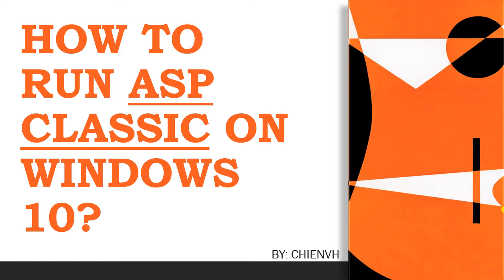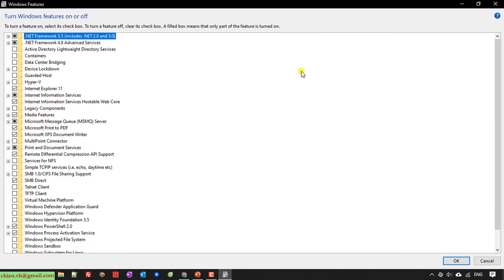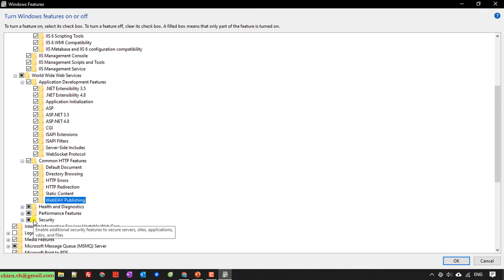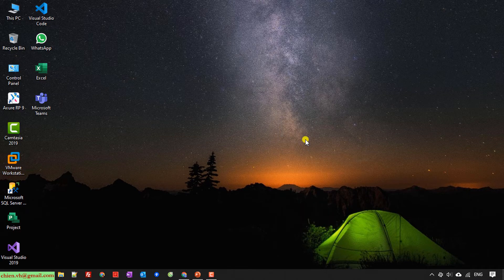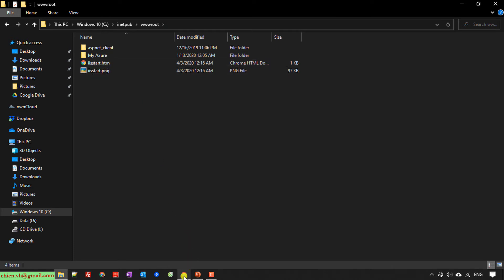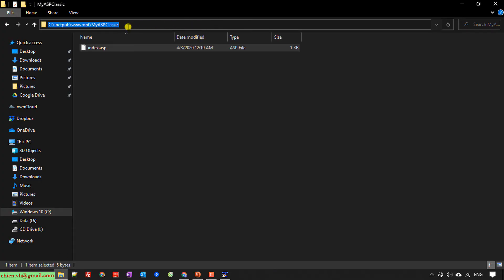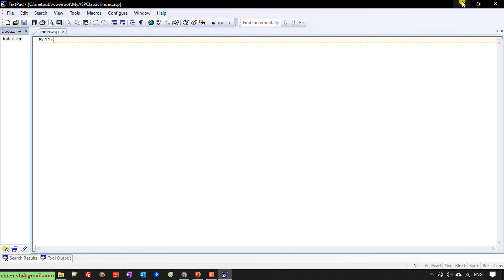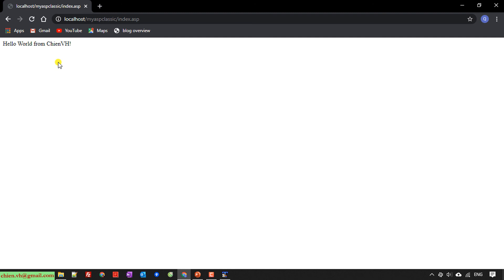How to run ASP Classic on Windows?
How to configure & run ASP on Windows?
How to setup to run ASP Classic on Windows 10?
Running Classic ASP Applications on IIS 7/8/10.
How do I run an ASP file?
Is Classic ASP still supported?
Does iis10 support Classic ASP?
How do I enable Classic ASP in IIS 10?
Run Classic ASP on Windows 10.
Build a Classic ASP Website on IIS.
Running Classic Asp Website in IIS 10.